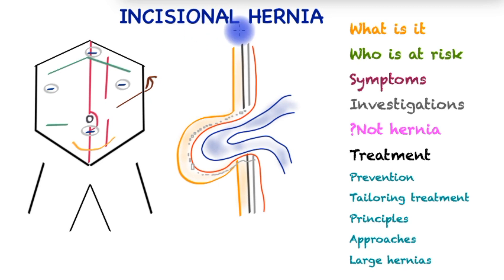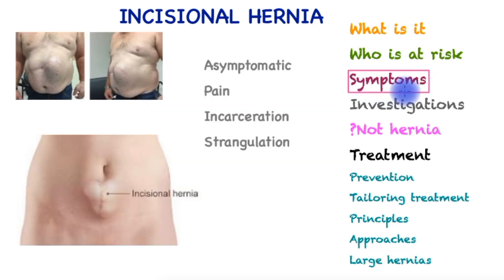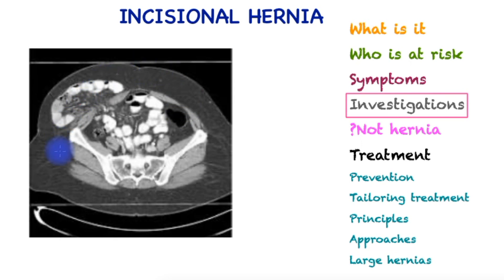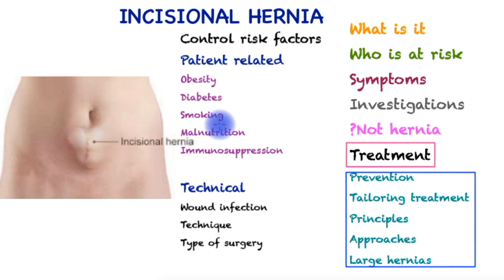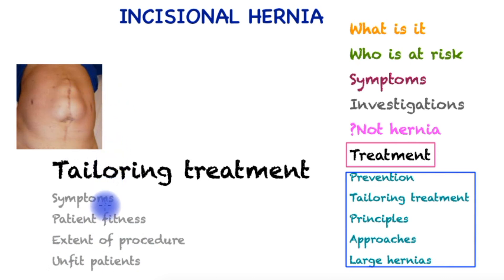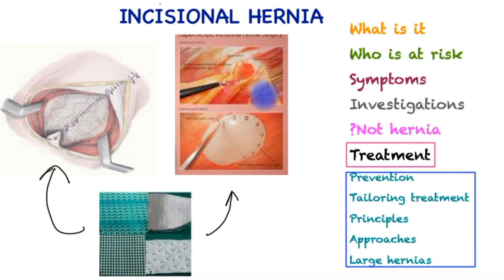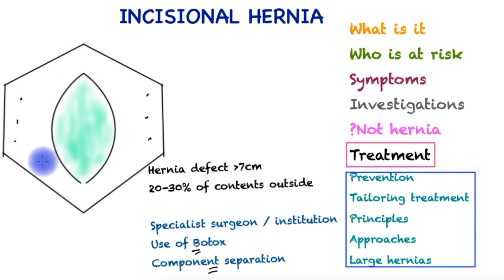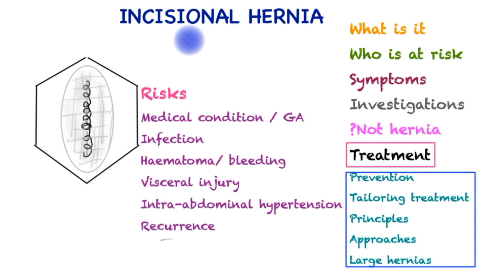Incisional Hernia Symptoms and Treatment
Surgeon explains the causes, risks, symptoms and investigations of incisional hernia. These hernias occur at sites of weakness in the scar tissue in the abdomen. The risk is as high as 20% after an operation. The weakness allows a lump to protrude which gets bigger with time. It may then cause pain, discomfort and is prone to incarceration and strangulation. This video highlights all of the complexities including treatment.

The purpose of this video is informational only, there is no implication of treatment decision for individual patient.

00:00 Introduction
00:49 Symptoms
02:02 Investigations
02:28 Divarication
02:48 Treatment
05:20 Large hernia
06:17 Risks